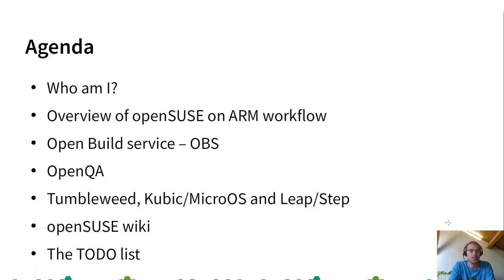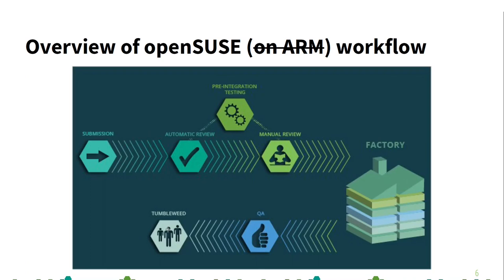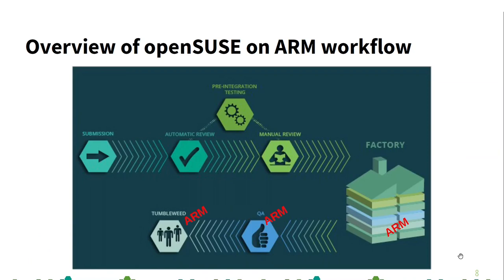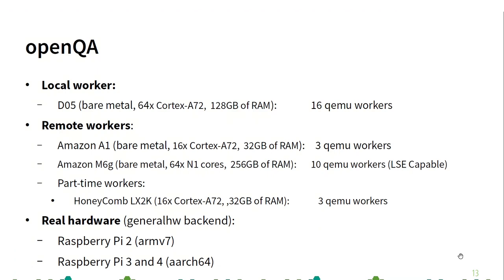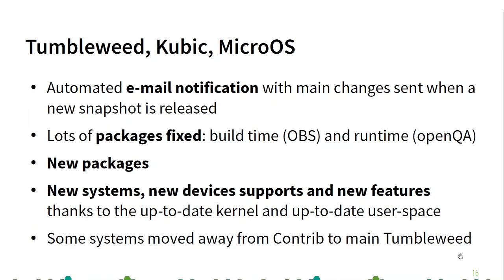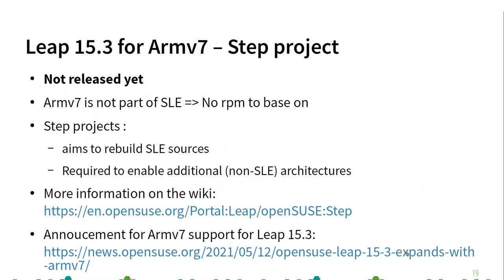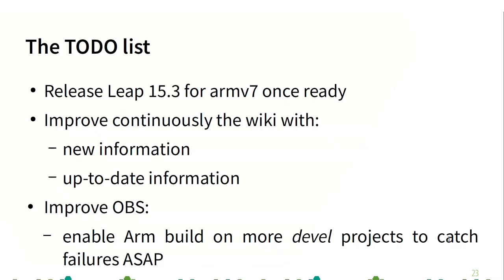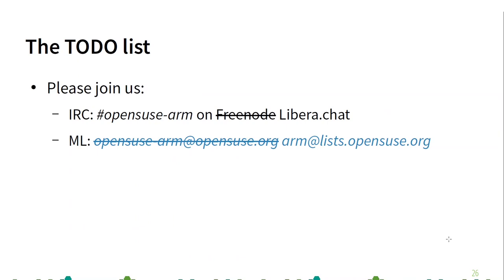openSUSE Virtual Conference 2021 - openSUSE on Arm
This talk will cover the past year for openSUSE on Arm, mainly focused on AArch64, but it will also cover armv7 and armv6.
At the end, we will have a quick look at the future and where the community could help.

Guillaume Gardet